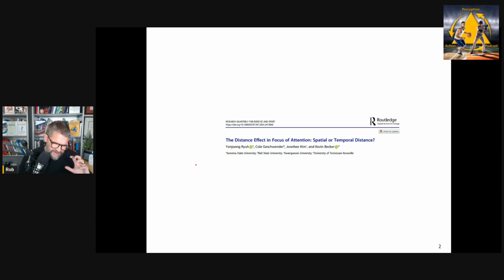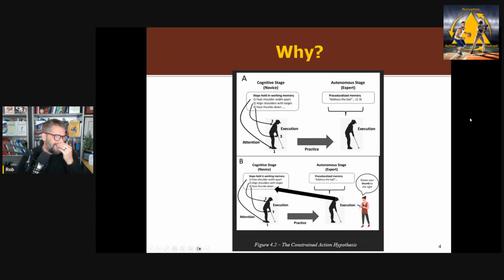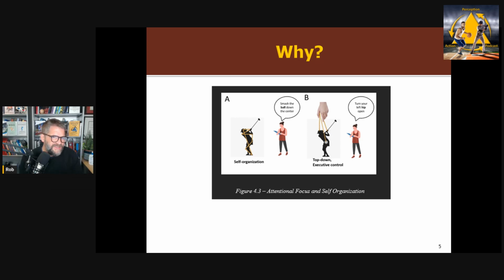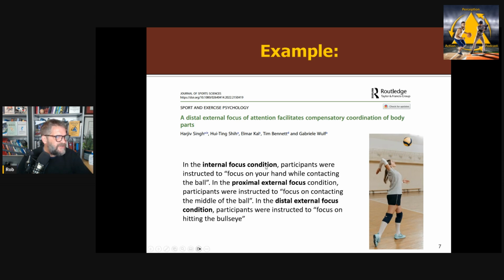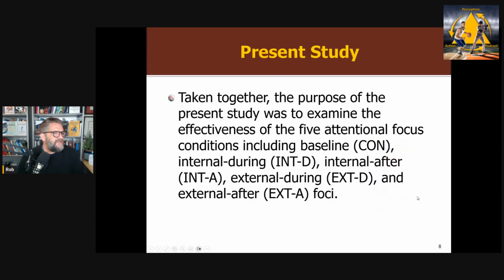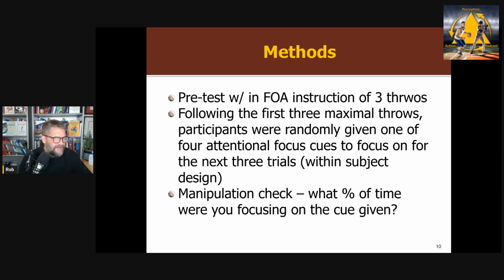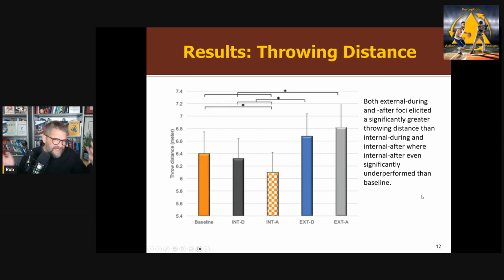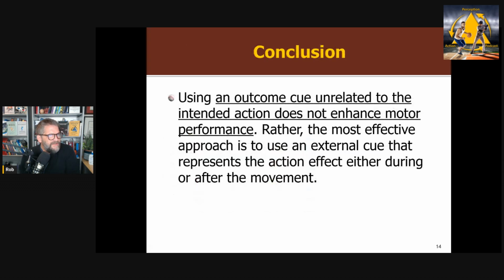Is the Distance Effect Found in Focus of Attention Research Spatial or Temporal?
A review of the paper: “The Distance Effect in Focus of Attention: Spatial or Temporal Distance?” by Kevin Becker and colleagues. What matters: whether a cue is closer to the body or during vs after execution?